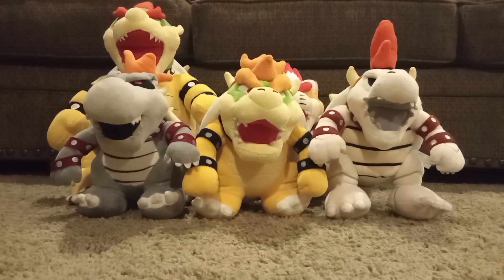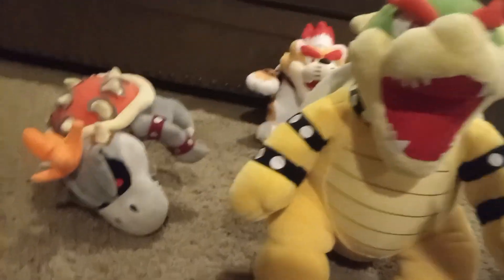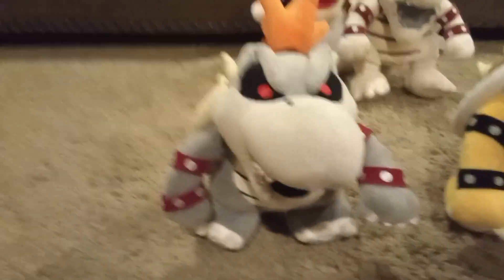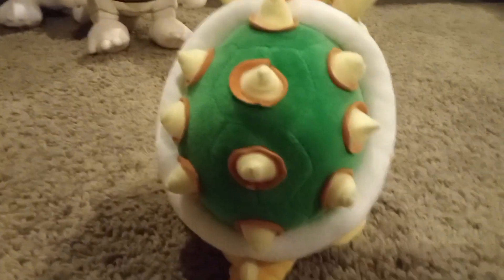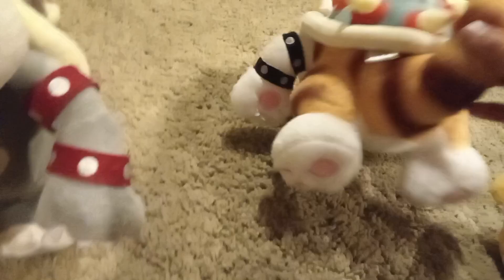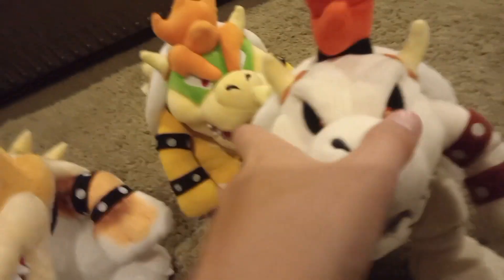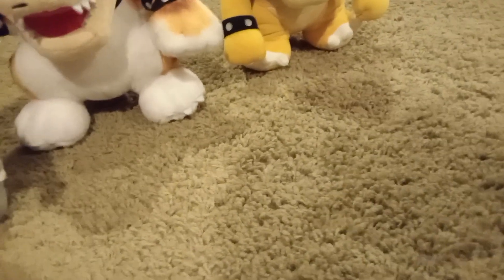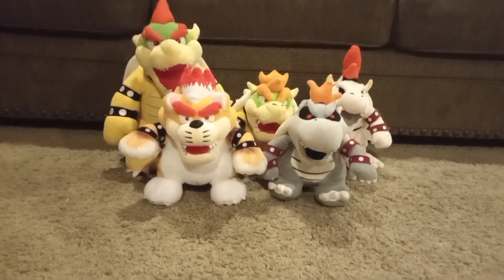My Bowser Plush Collection 2024!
In this video I will be showing you guys my Bowser plush collection of 2024 for Bowser day.